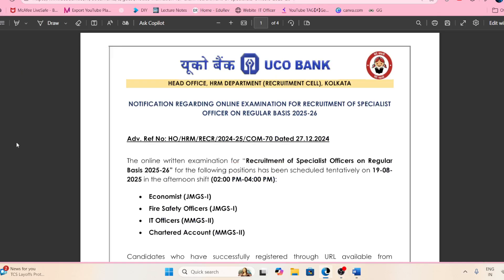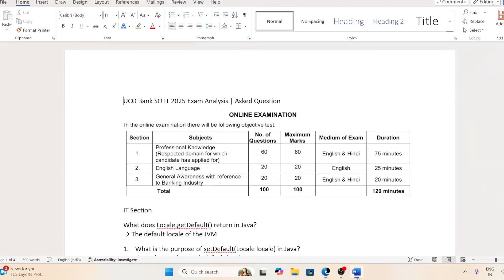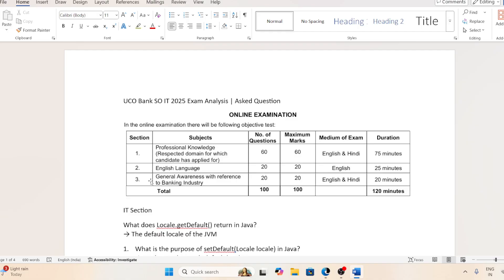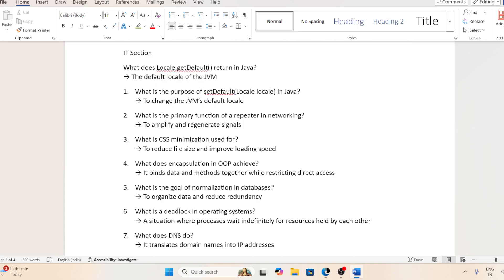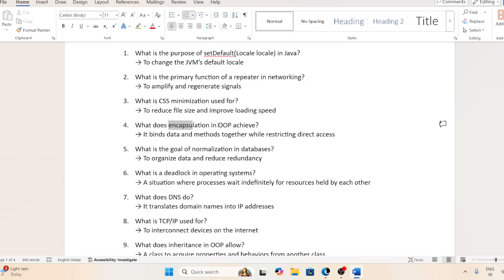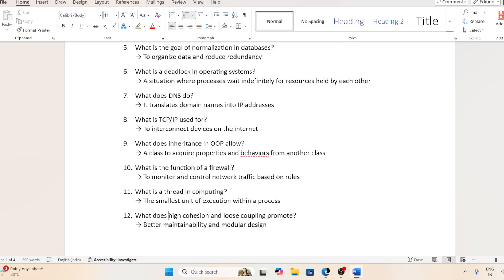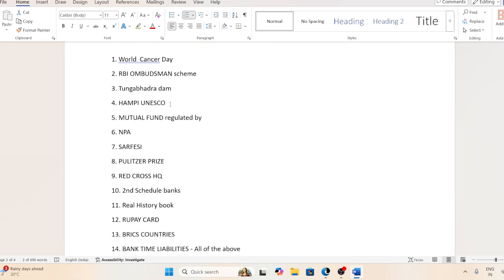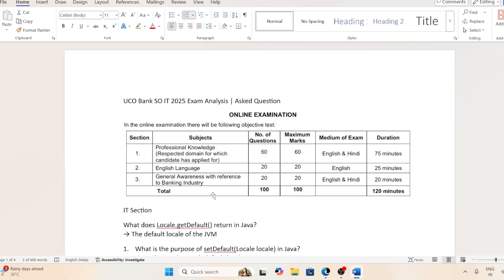UCO Bank SO IT 2025 Exam Analysis and Asked Questions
Join my telegram channel for updates & exam & notes & pdf

For so it & computer programmer & UGC NET  group & paid course
Sometime link don't work so copy paste link in web browser like chrome.